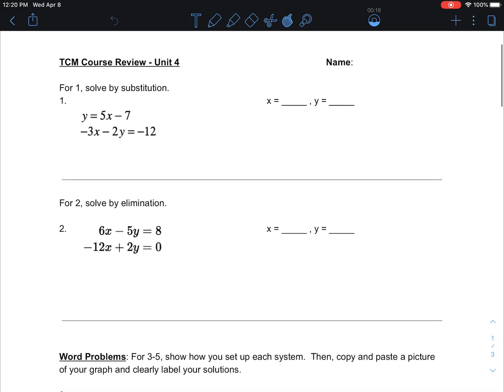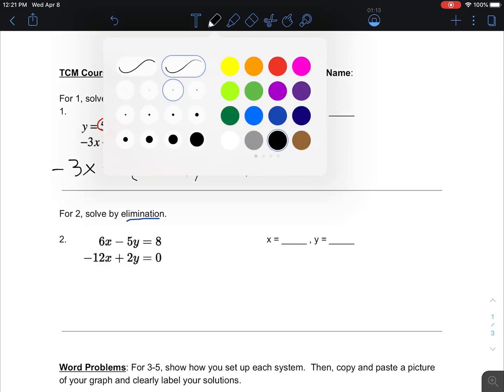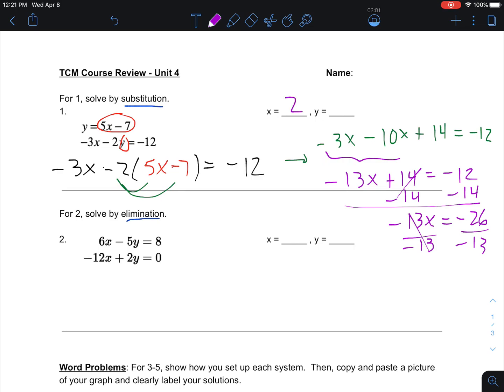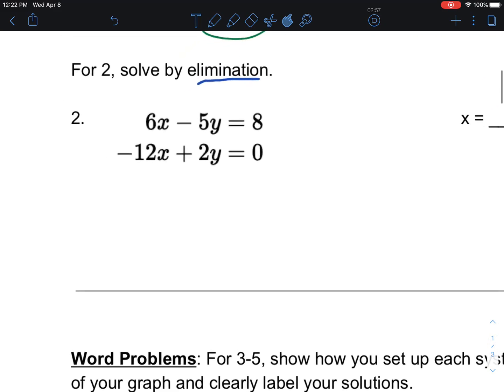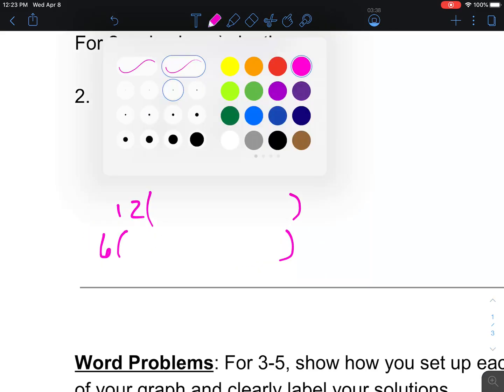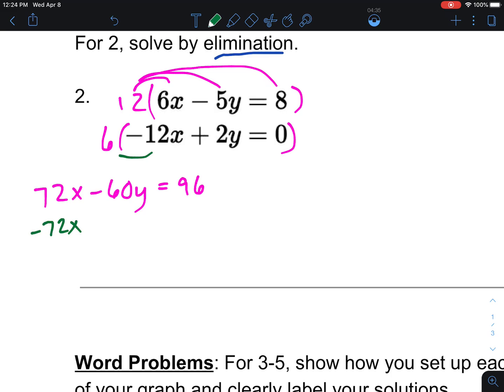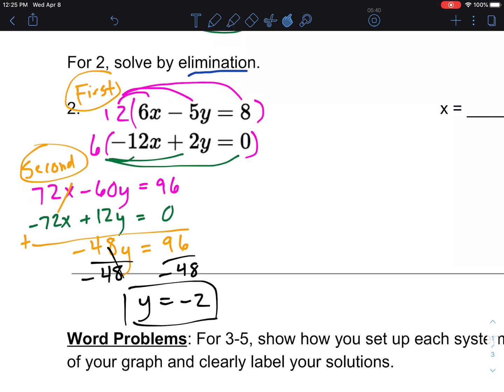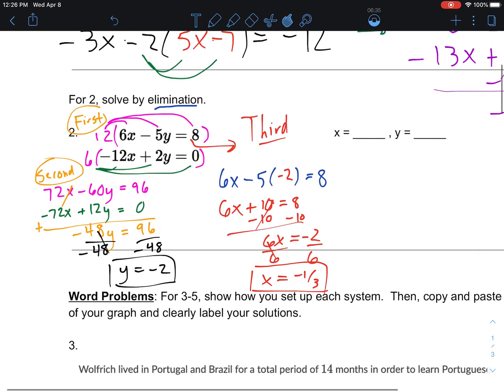TCM U4 Course Review Questions 1 and 2 solving systems of equations by hand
This video answers Questions 1 and 2 from the U4 Course Review, and demonstrates how to solve a system of equations by substitution and elimination.